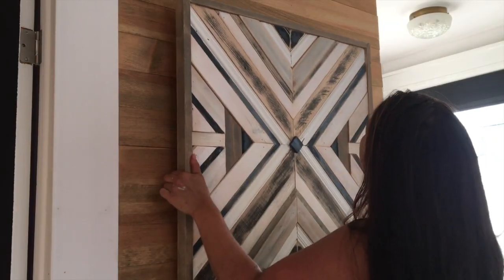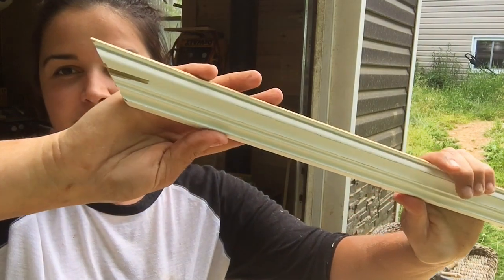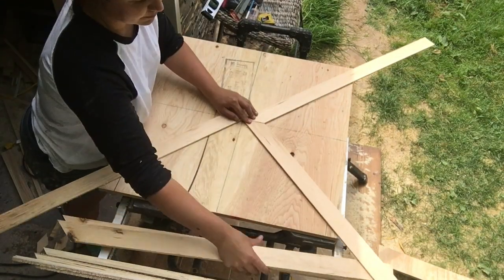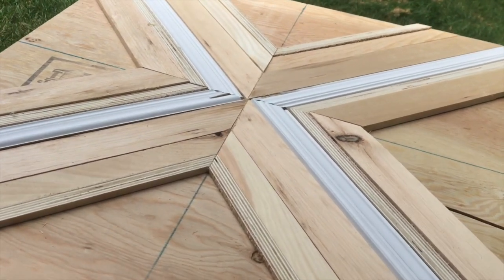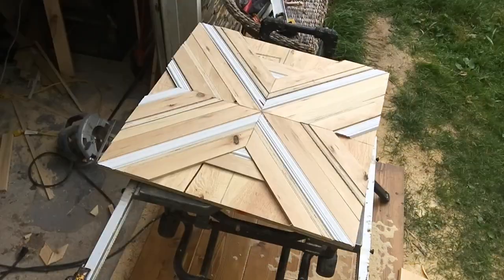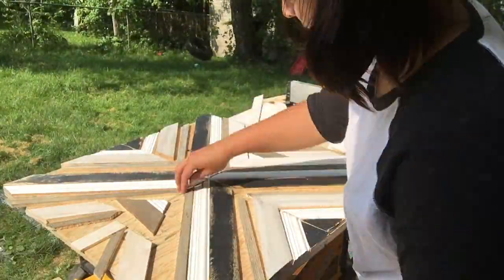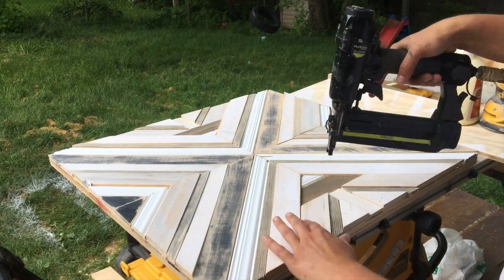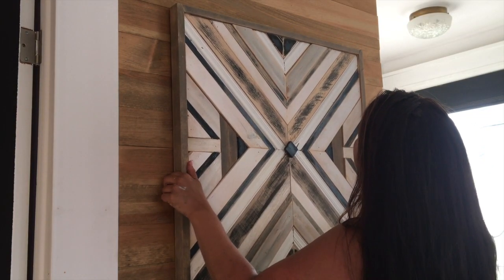DIY Mosaic Art - How To DIY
SCRAP WOOD PROJECT - CONTEST DETAILS BELOW

in this video I show you how to DIY your own Mosaic art from scrap wood and old trim I had from built ins a while back.

I have a question. where would you put your own custom mosaic? comment below, and make sure your a subscriber of my channel and you could WIN a custom 18 x 18 piece! my youtube channel is small so your in luck and your chances are high!